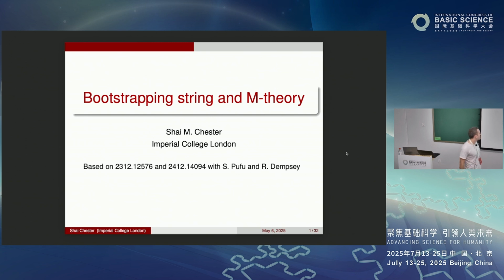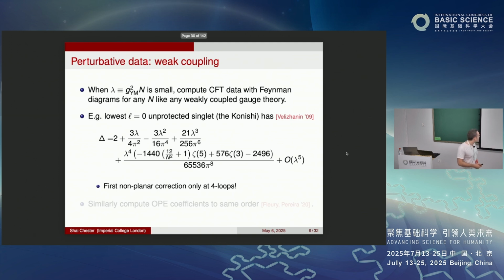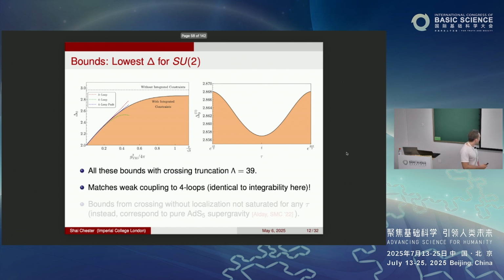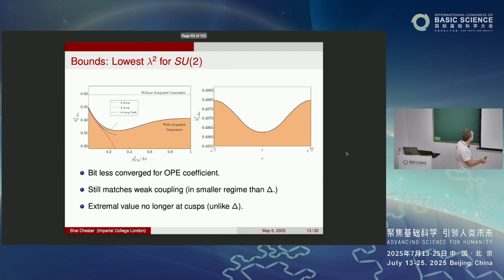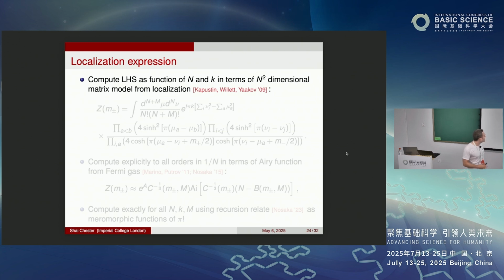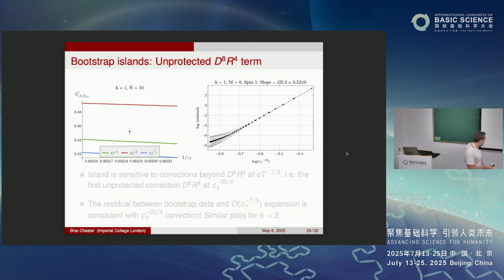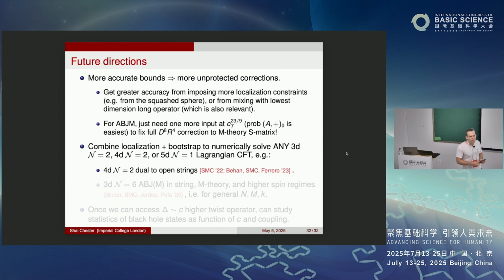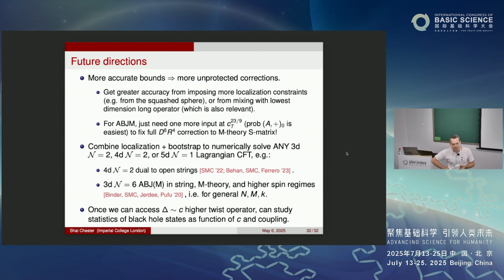Shai Chester: Bootstrapping string and M-theory